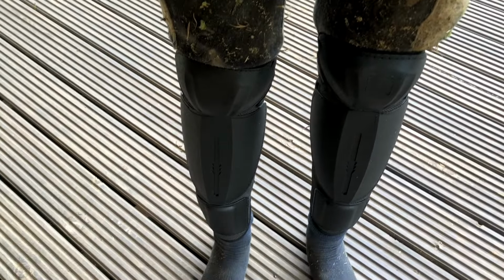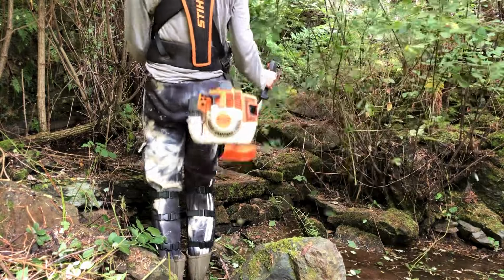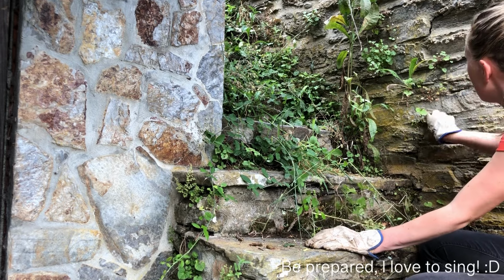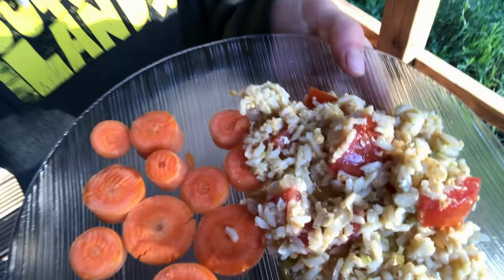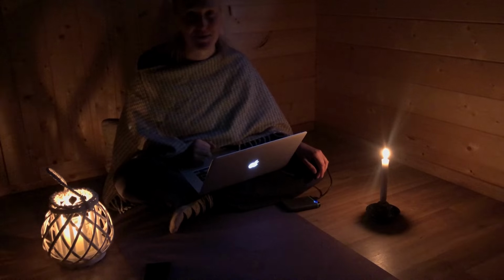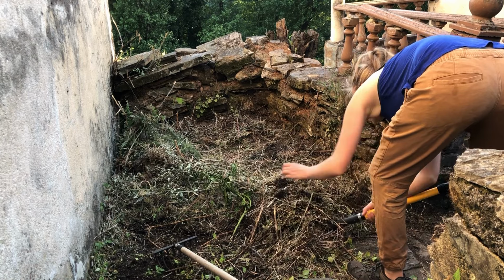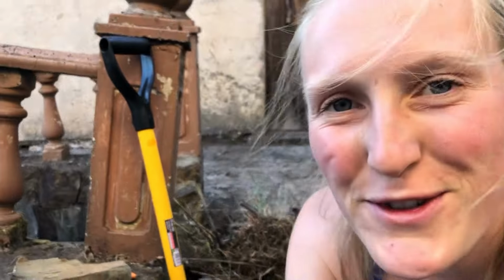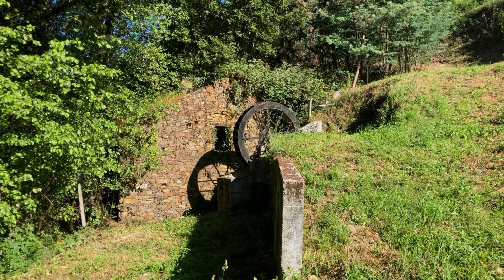Moving into the Woods Alone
It’s summertime at my off-grid project and there is a lot to do: I’m finishing to clean the land, moving into the wood cabin that the previous owners built and making the ruins more beautiful. Join me for my morning, midday and evening routine: Dipping into the cold river!

-   If you enjoy my content and like to support me, I’d be so grateful for a virtual „coffee“! Any amount is welcome and goes a long way to keep me going. 🌻

-   Like to know what I'm up to before everybody else? Become part of my VIP crew for early ad-free video access and extra life updates! 🤗 Thank you so much for your support.

- Instagram: Write me a message if you'd like to volunteer for a time :) no time for spam.

0:00 Some more Strimming - Uncovering a Natural Pond
2:24 Removing Weeds on the Ruins
7:07 The First Night in my Wood Cabin - Heating the Woodburner in June!
13:31 A typical Morning - Enjoying the Beautiful River